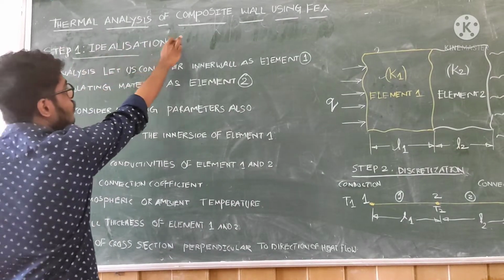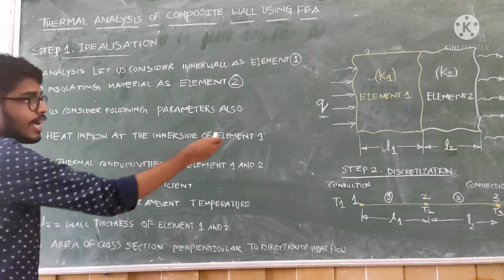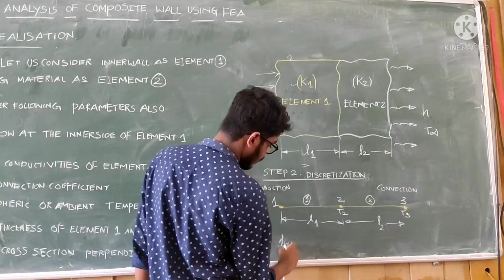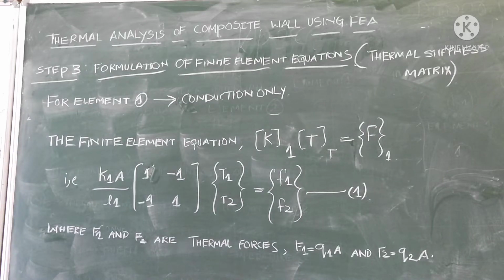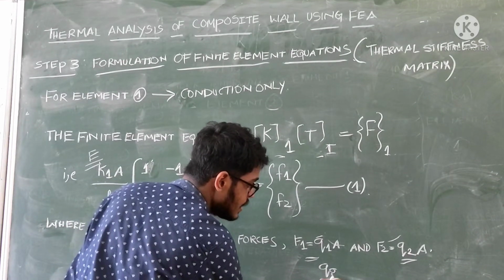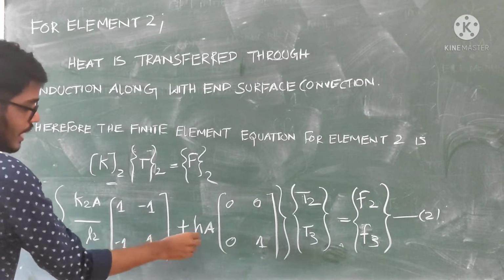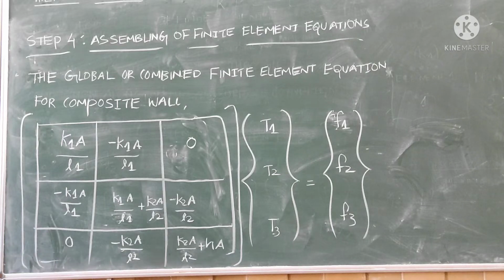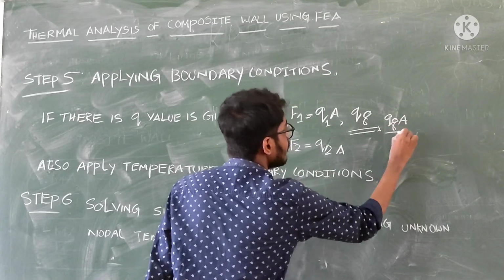THERMAL ANALYSIS OF A COMPOSITE WALL USING FEM -BASIC CONCEPTS - OPES CET - VISAKH MOHANAN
TUTORIAL VIDEO FROM M TECH MACHINE DESIGN STUDENTS OF COLLEGE OF ENGINEERING TRIVANDRUM (CET) , 2021-23 BATCH
CREATED FOR OPES CET
USEFUL TO UG AND PG ENGINEERING STUDENTS